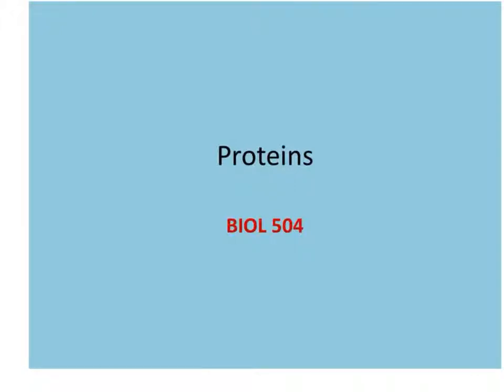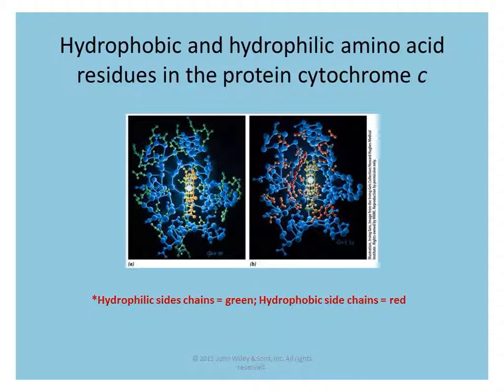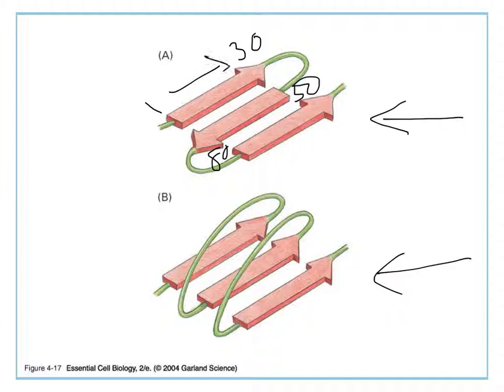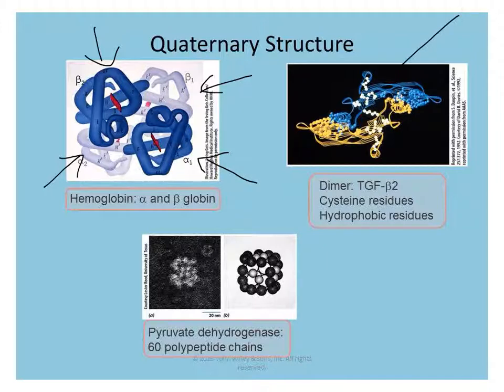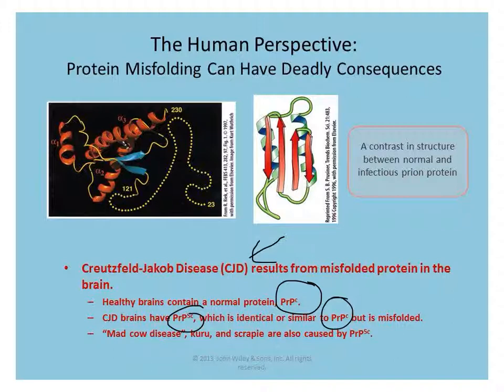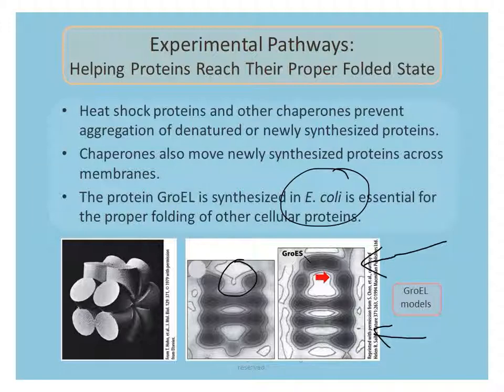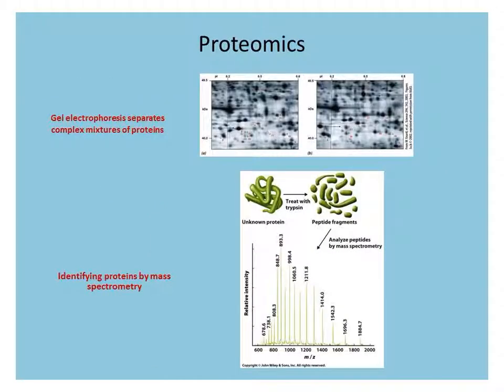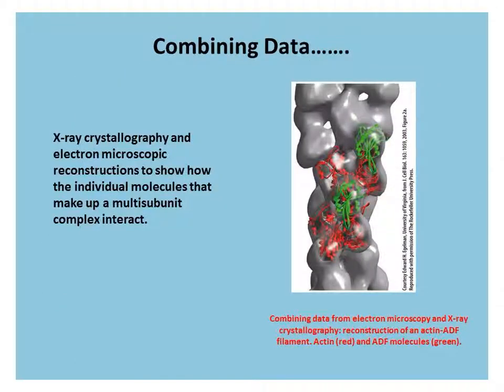Made with Explain Everything